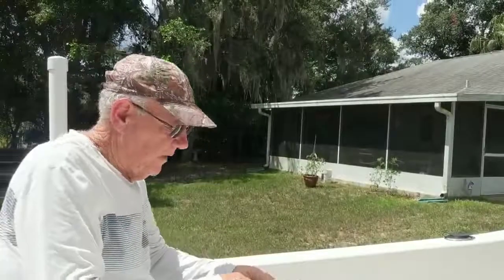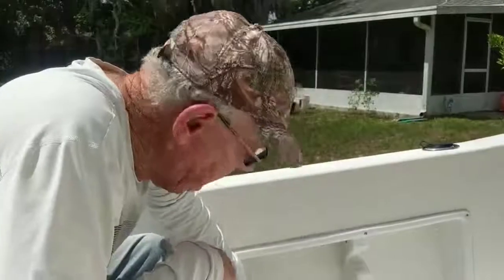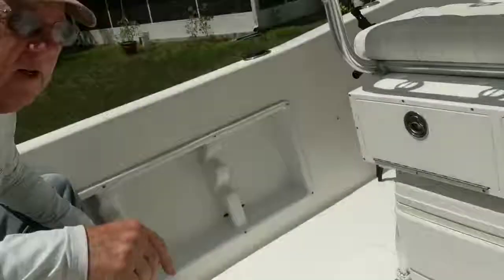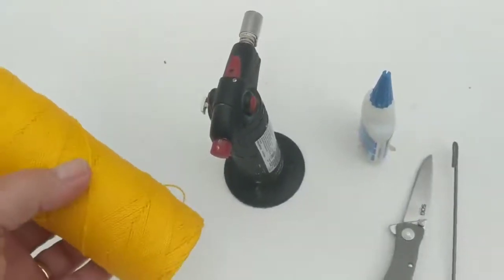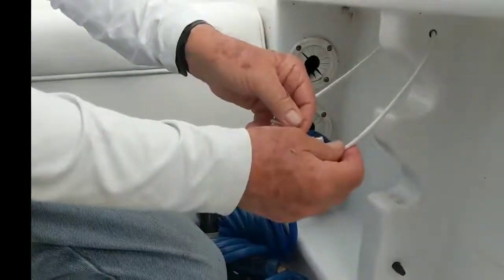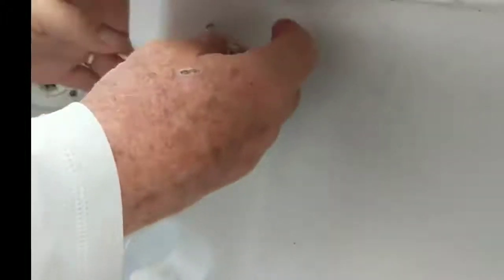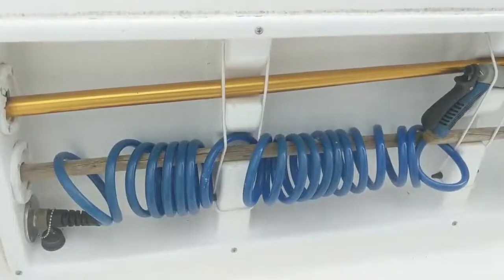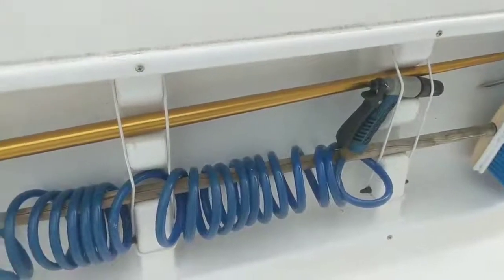Sea Hunt Repair, Rod Storage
Sea Hunt Boat, [ Or Similar Set Up ]  East Way To Replace The Bungee in Port And Starboard Under The Gunwale Recessed Rod Holders [ Or Storage ].
Items Needed;
8'-0 Of 3/16" Marine Grade Bungee
Heavy Wire Or Coat Hanger
Sharp Knife
Lighter Or Small Torch, To Take Care Of The Frayed Ends When You Cut The Bungee.
Mason Twine { To Pull The Bungee Through }
Thin Super Glue {cyanoacrylate}